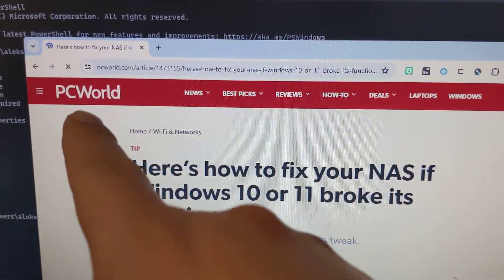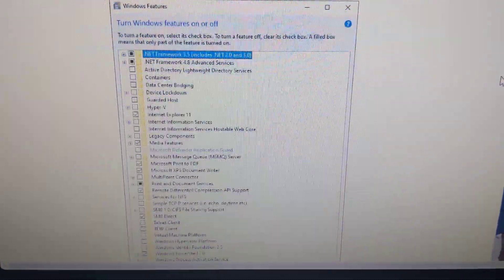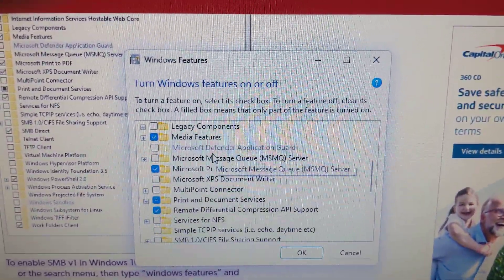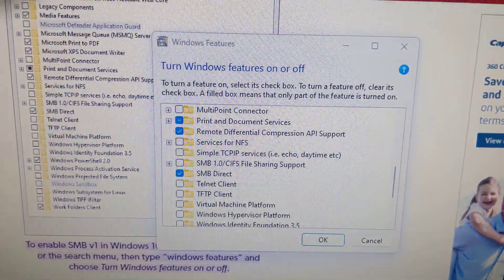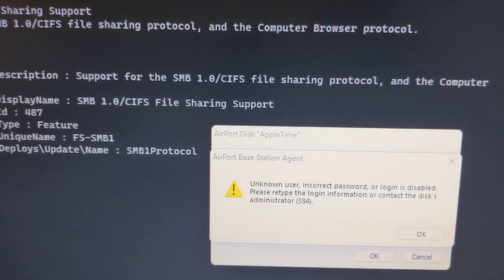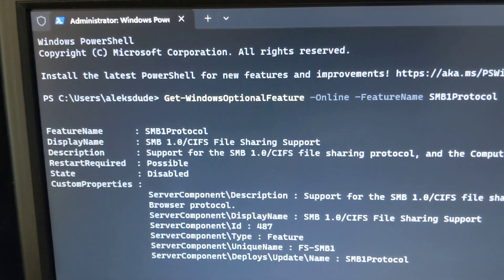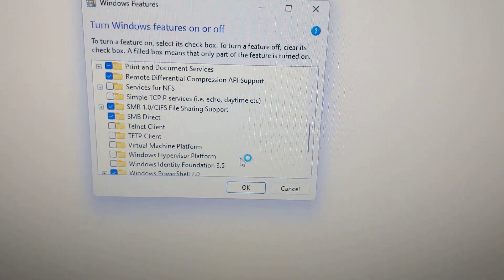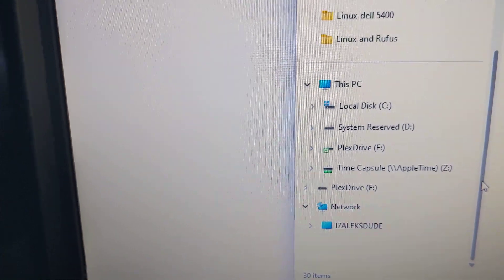Windows 11. Enabling smb1 because my Apple Time Capsule HD was disabled by Windows Update.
Unknown user, incorrect password, or login is disabled.
Please retype the login information or contact the disks administrator (384)